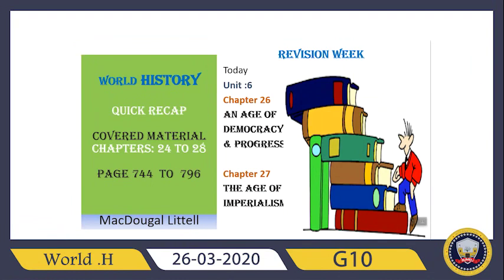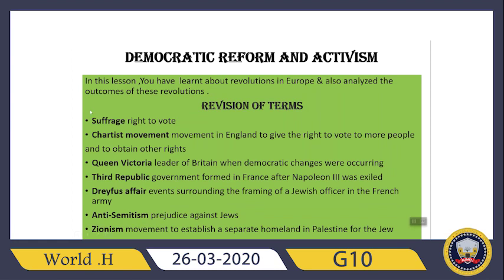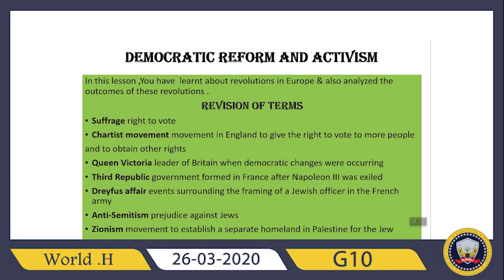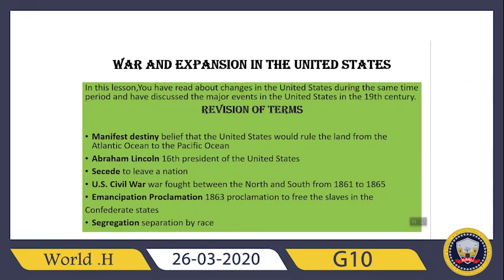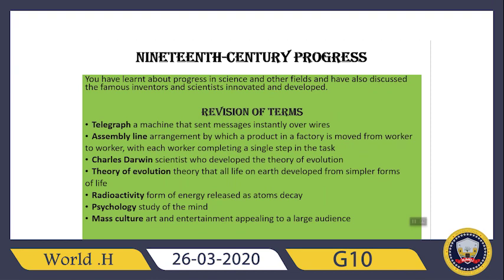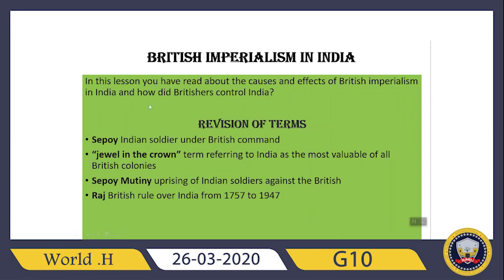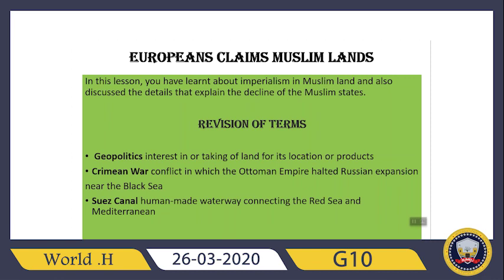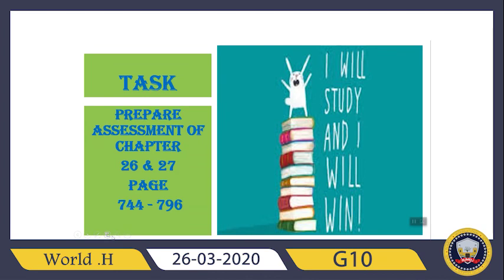World H G10